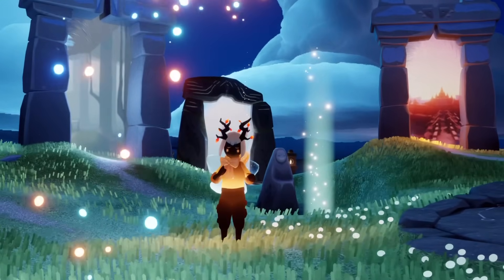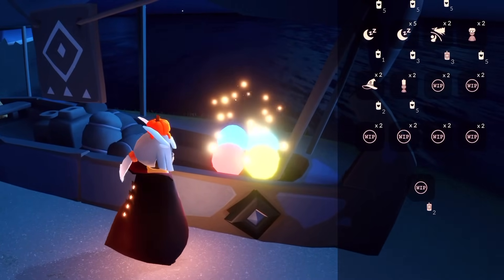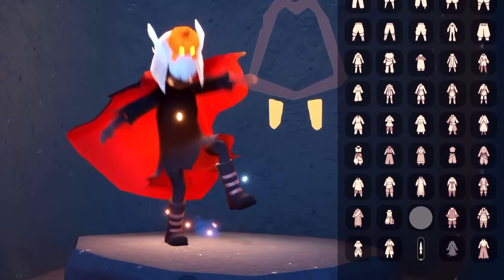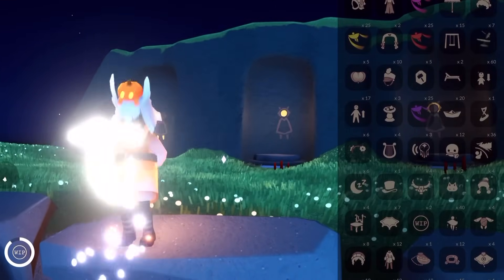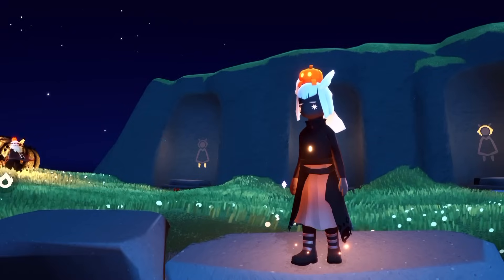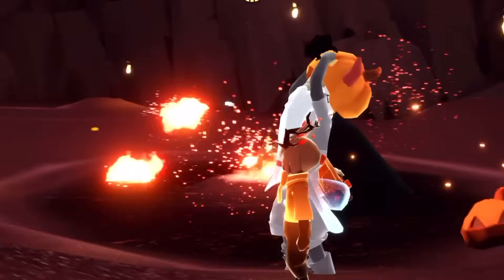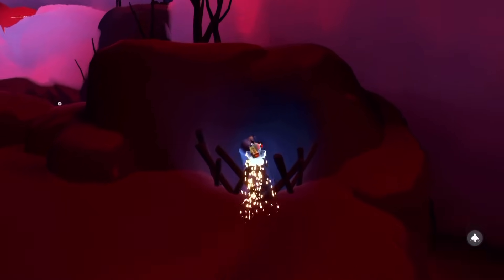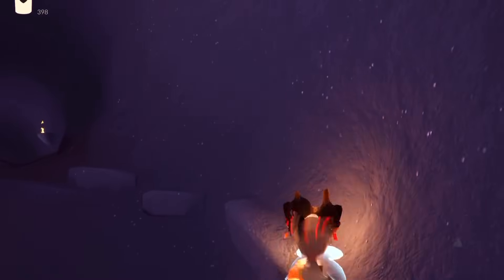[BETA] ‼️Days of Mischief 2023 - Crab Haunted House + New Cosmetics! - Sky Beta Update - nastymold